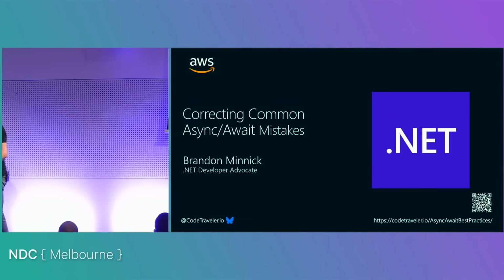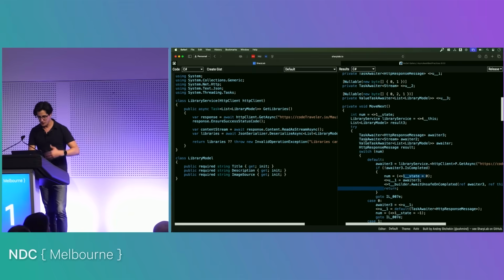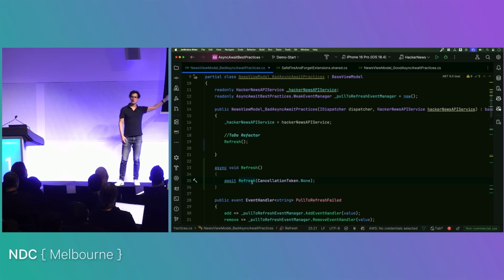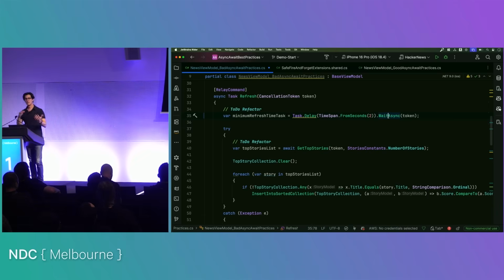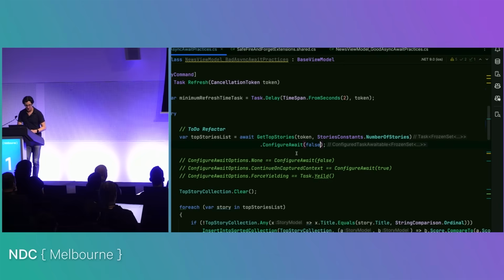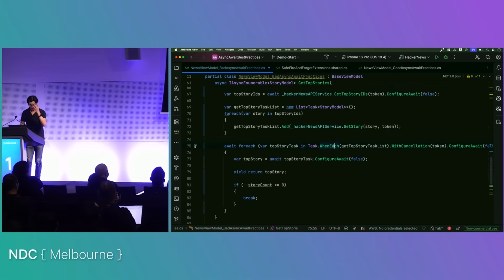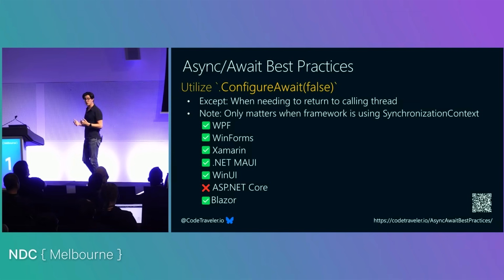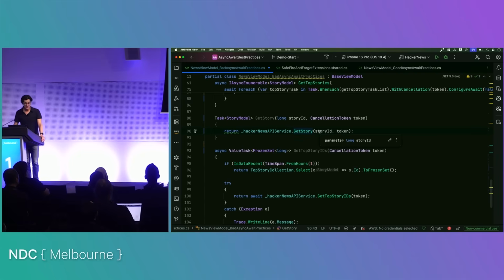Correcting Common Async/Await Mistakes in .NET 9 - Brandon Minnick - NDC Melbourne 2025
Did you know that the .NET compiler turns our async methods into classes? And that .NET adds a try/catch block to each of these classes, potentially hiding thrown exceptions? It's true!

In this session, we will learn how to best use async/await in C# by analyzing how .NET compiles our async code.

Join me as we take an existing app and optimize its async code together, showing off performance gains, better exception handling, improved run-time speed, and smaller app size!